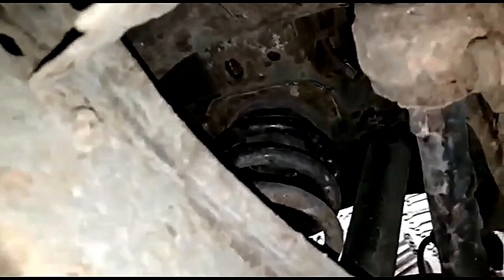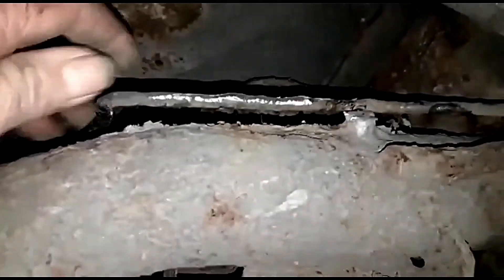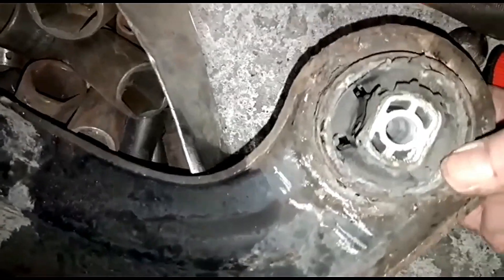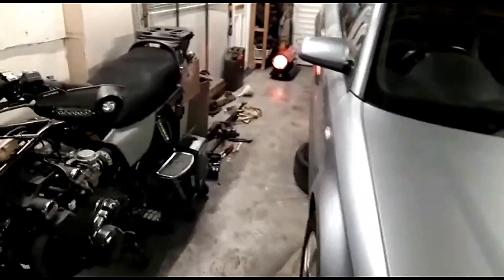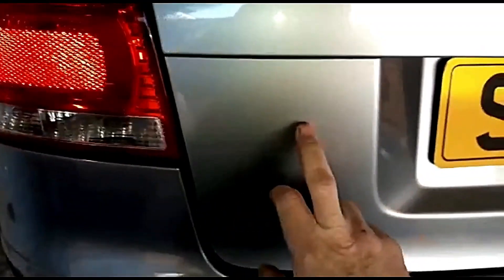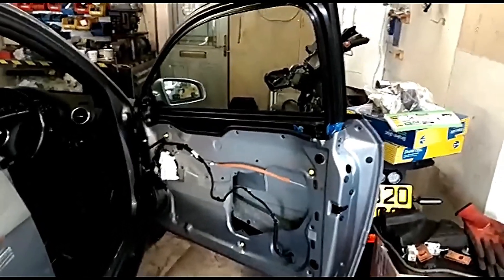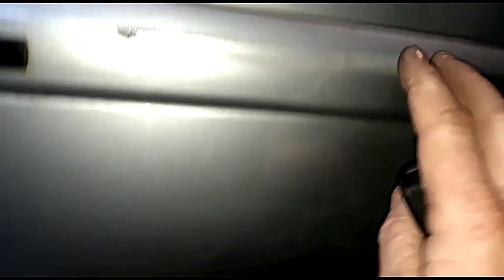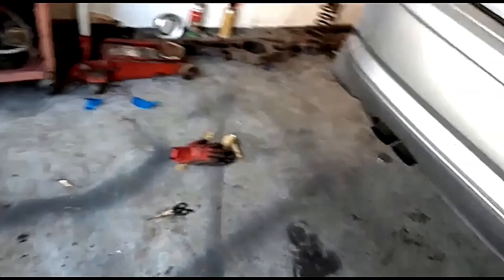3# Audi A3 2004 1.9tdi DSG Part 1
Welcome to Anths Innovations.
You can look forward to Projects of all sort.
Withers its construction, mechanical based, electrical, restoration, how to, DIY tips and tricks etc.
Your in the right place for a varied subject to wet you appetite.
In Anths Innovations you can follow the journey Monday, Wednesday (TBC) & Friday, with a sprinkling surprised videos also on other days TBC.

Anth.